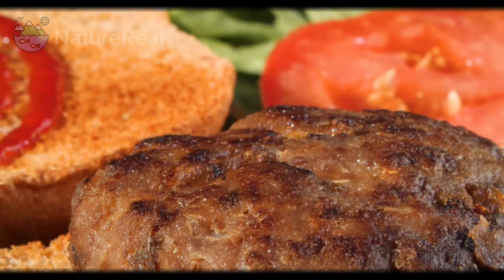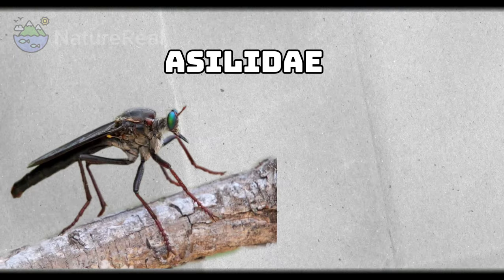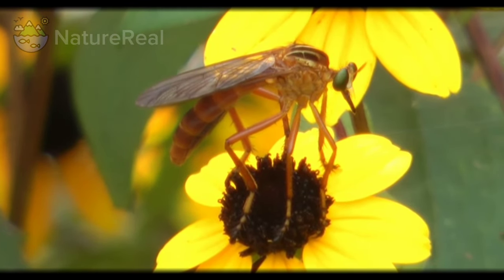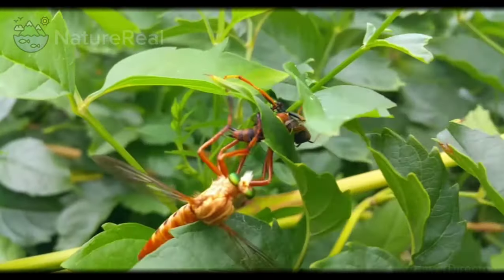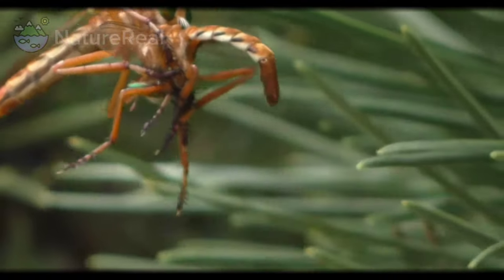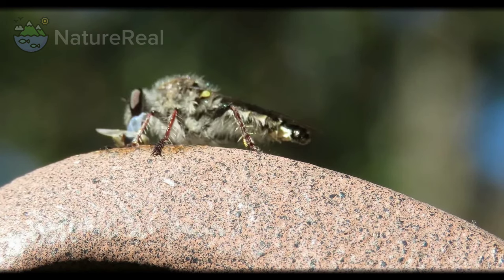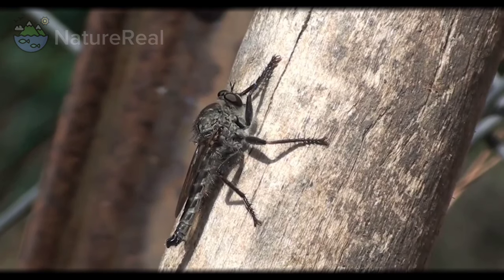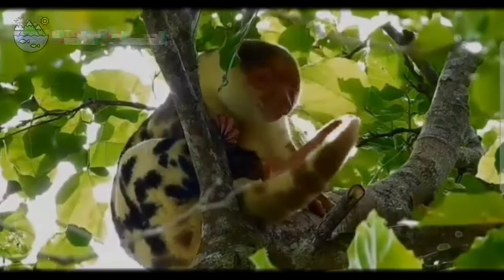The BIGGEST FLY in America: Giant Prairie-Robber Fly || Assassin Fly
The giant prairie robber fly (Microstylum morosum) is a robber fly species in the Asilidae family. It is one of the largest robber flies in North America and can vary in color from red to black, and sometimes with green eyes.
Robber flies are active and noisy fliers that like to rest on open ground. Males are territorial and will chase rival males. After mating, the female lays her eggs in the soil or sand.
Robber flies have piercing-sucking mouthparts that they use to inject their prey with a toxic saliva. The saliva paralyzes the prey and pre-digests and liquifies the contents so they can be sucked up. Robber flies can and will bite if mishandled, and the bite is about as painful as a bee sting.